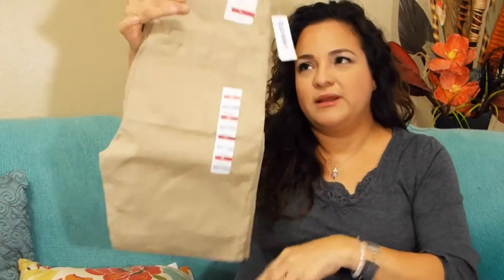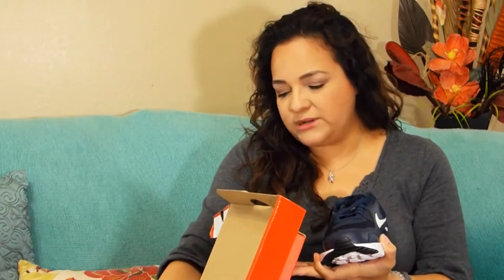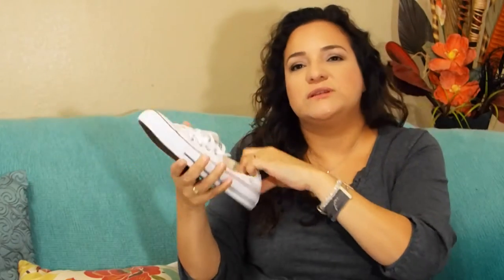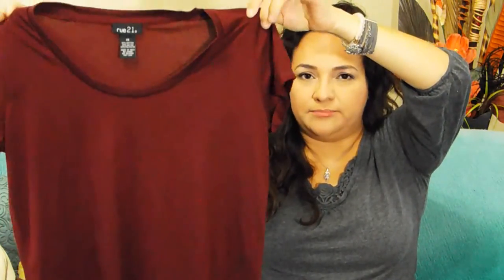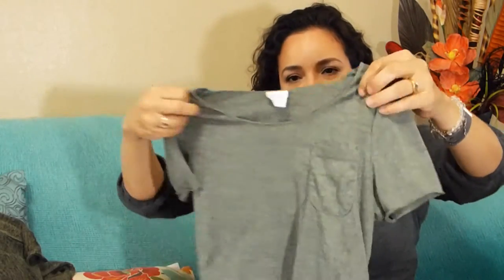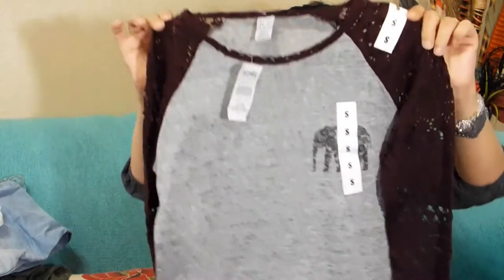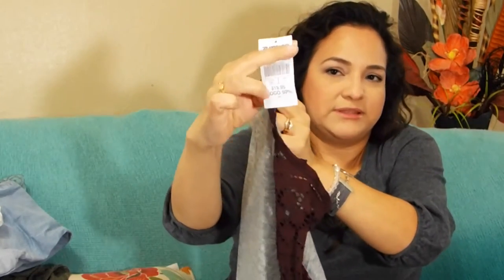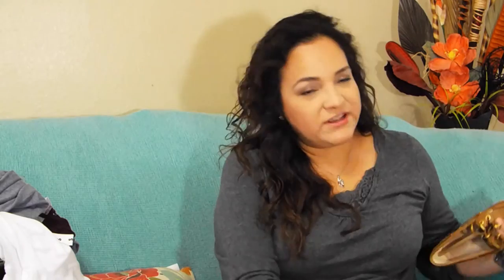BACK TO SCHOOL CLOTHING HAUL 2016-TEENAGERS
Its that time of year again! BACK TO SCHOOL! This time around it is more exciting..NO MORE UNIFORMS!

I am mother of 3, grandmother of 1, college student, stay at home mom!

Don't Forget to Susbcribe!